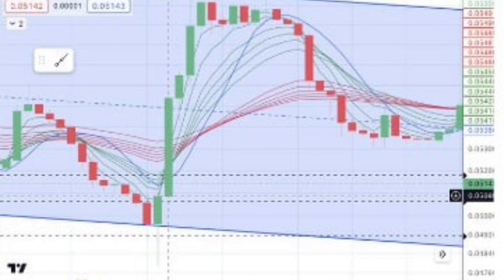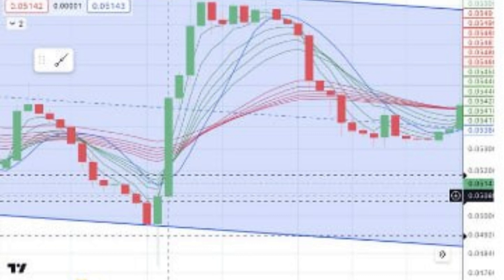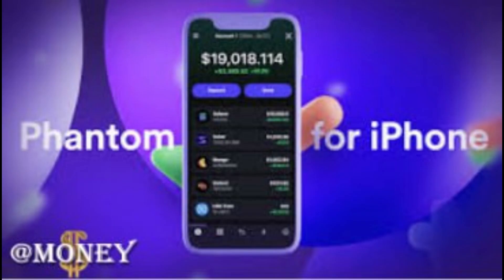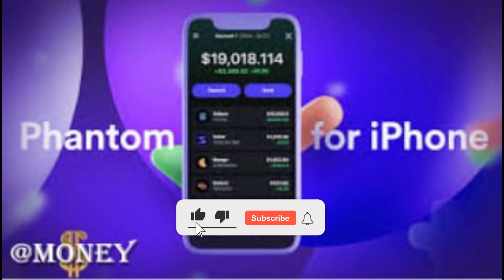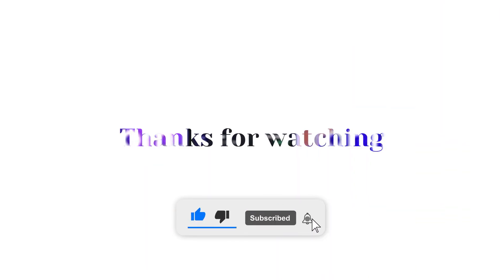Kryptanium Capital | Hong Kong Crypto Custodian | JupiterDAO | Solana on chain Wallet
If Ethereum ETF is approved, the best trading strategy is to buy SOL/ETH | Hex Trust issues native stablecoin USDX on Layer-1 blockchain Flare | The third phase of LFG voting will start at 1:00 on May 23 and last for three days | Solana on-chain wallet Phantom acquires a16z-backed Bitski